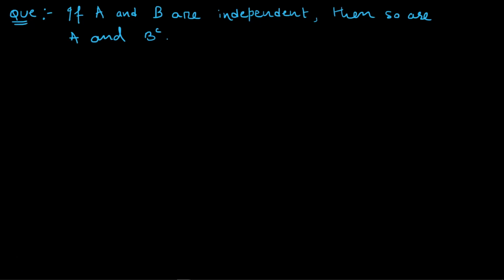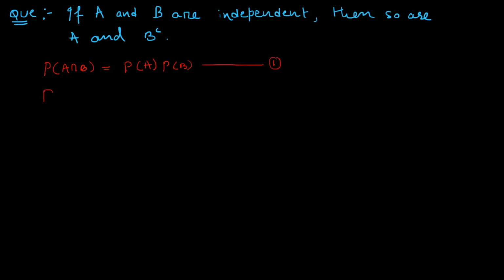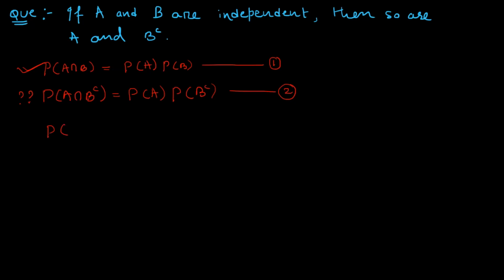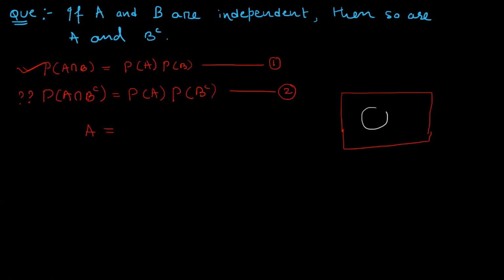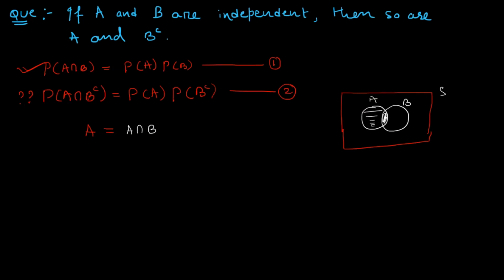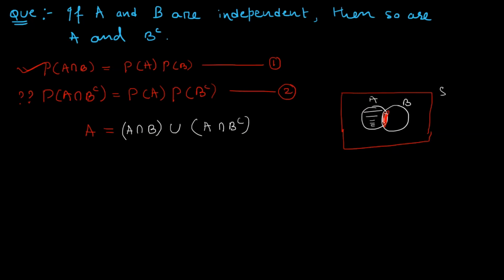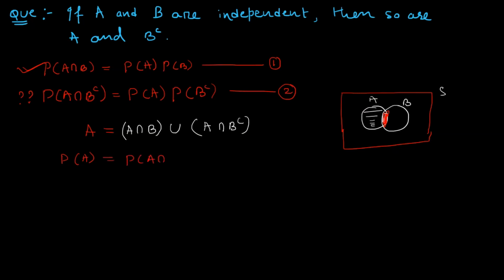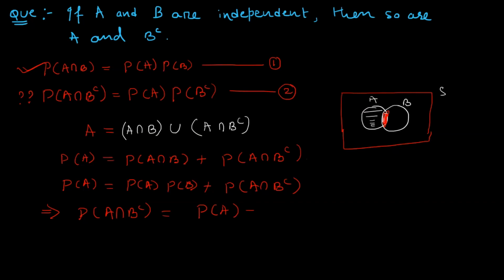Probability(A Basic Course) Part-7 Problem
This is the seventh video on the lecture series on Probability. In this series I will be explaining basics of Probability(not advanced). Mostly it is for undergraduate students enrolled in Mathematics.
This particular video is about a problem.